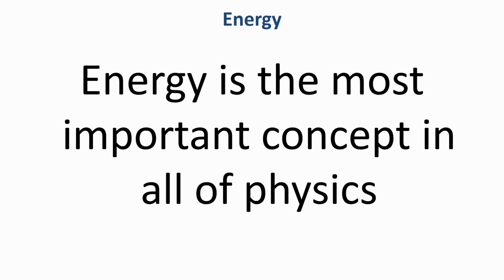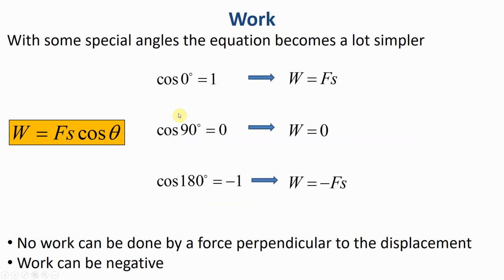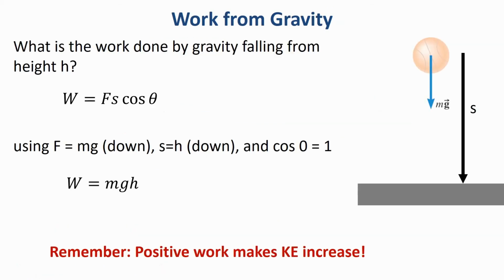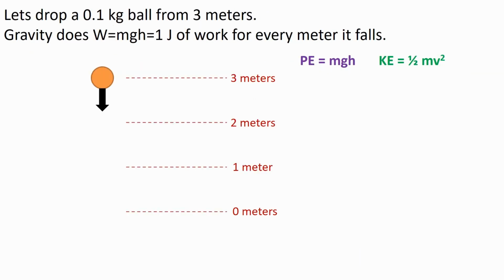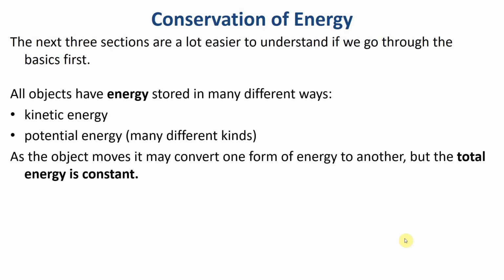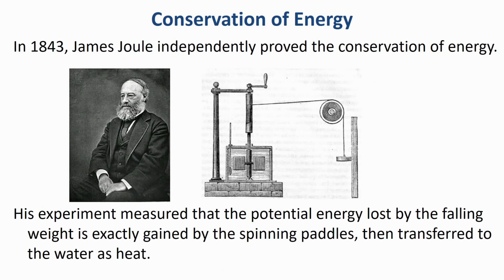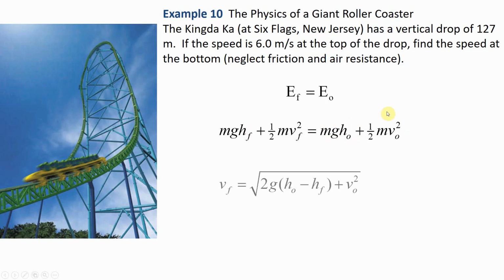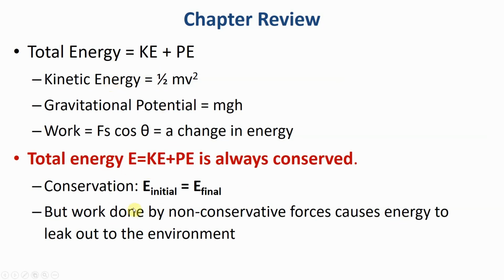Introduction to Physics - Energy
Learn physics from professors at Abilene Christian University!

This series covers an introduction to physics concepts at a beginning college/advanced high school level. This lesson includes:
* work